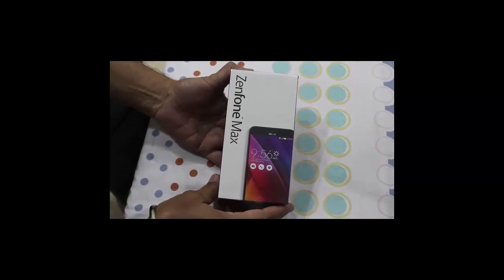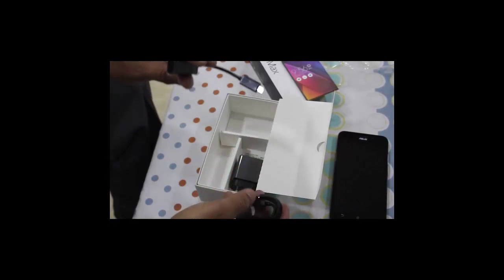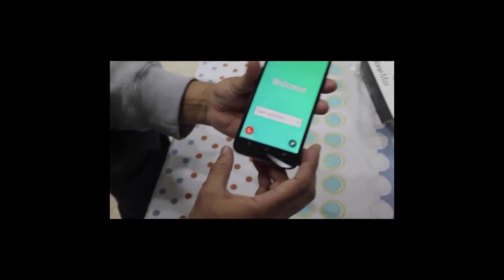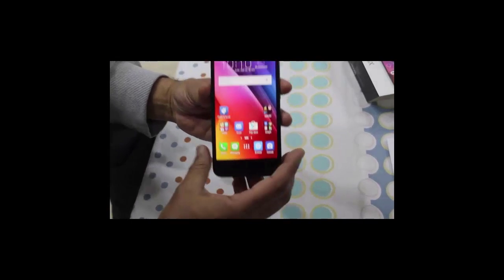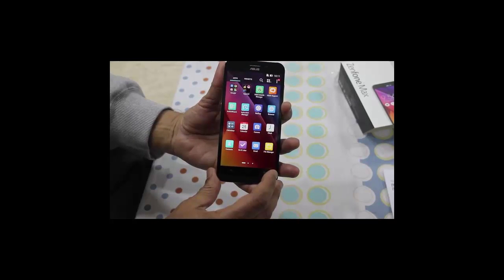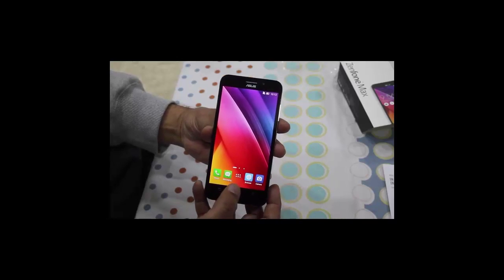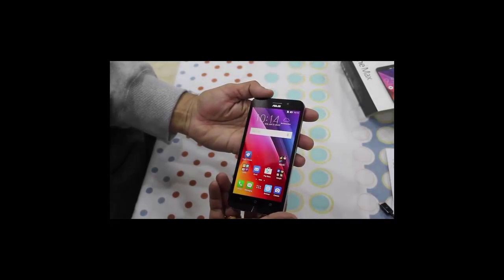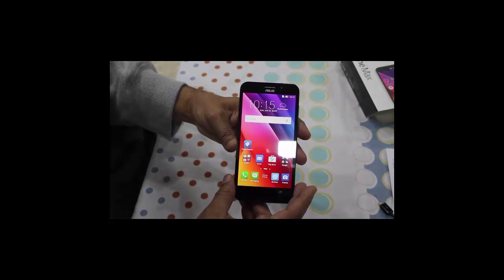Asus Zenfone Max Unboxing & Quick Overview